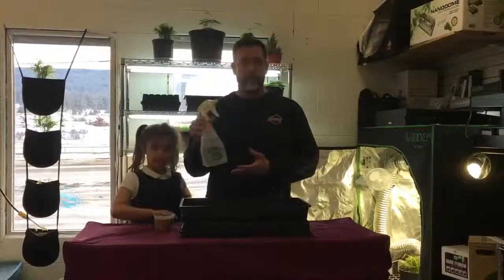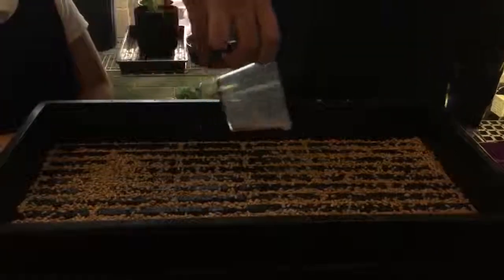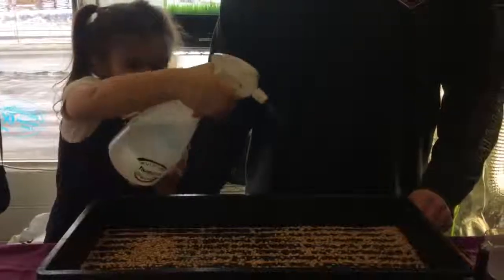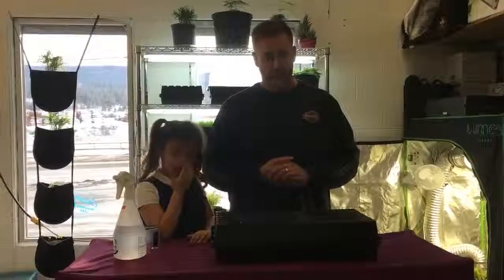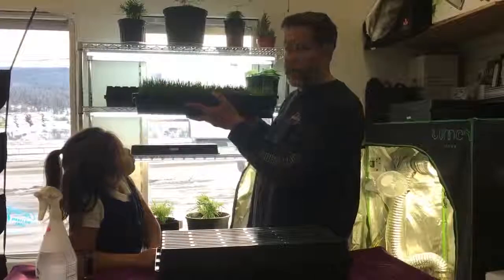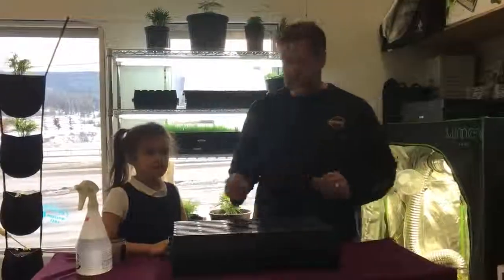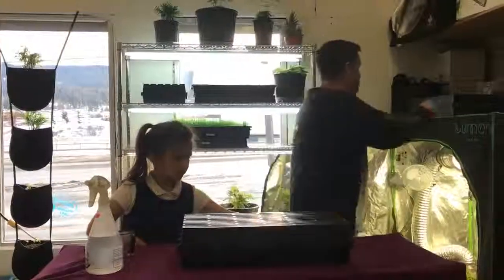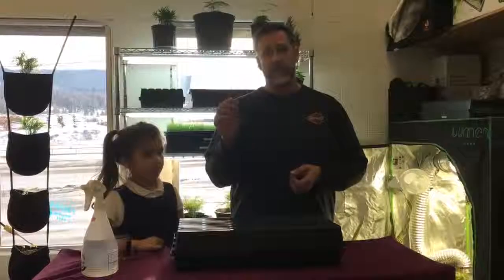How to Grow Wheat Grass?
You too can grow Wheat grass once you learn these secrets 😉!